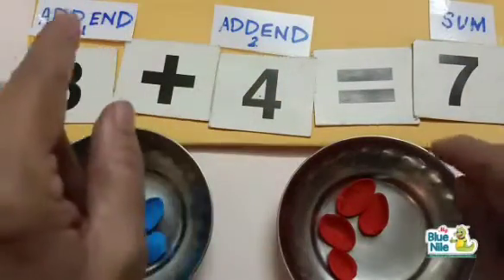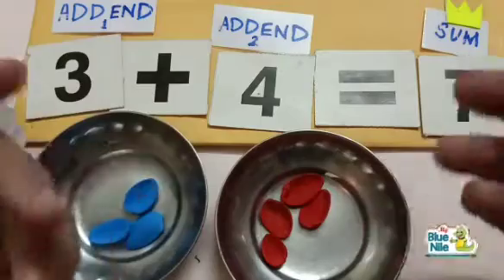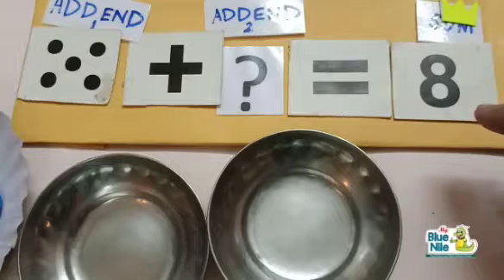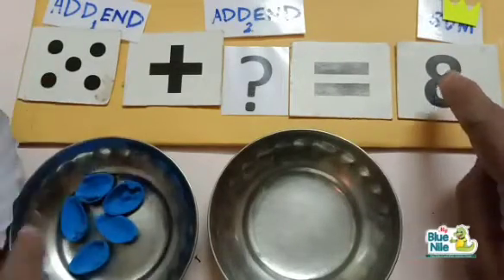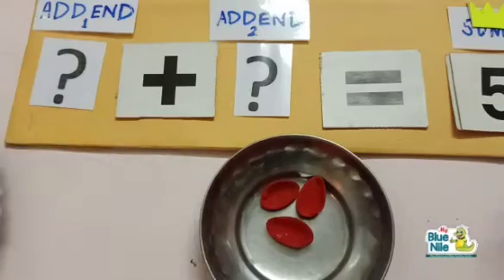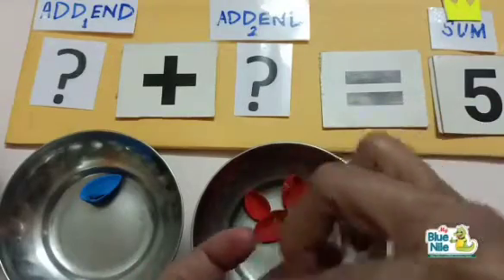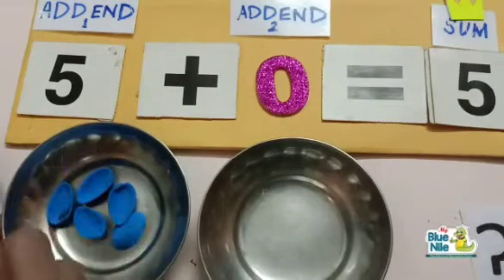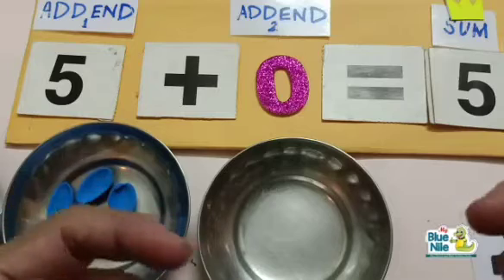Concept of ADDITION! 🤗